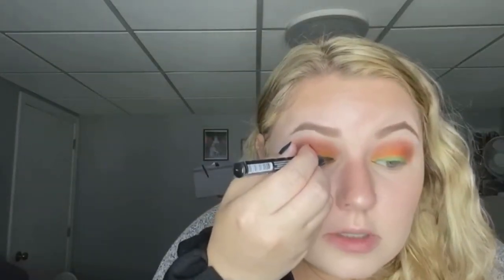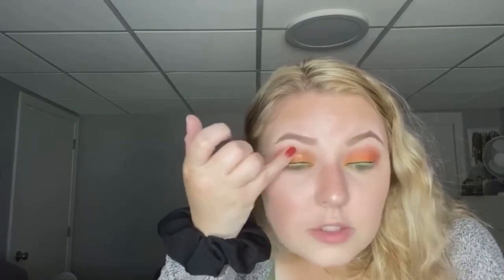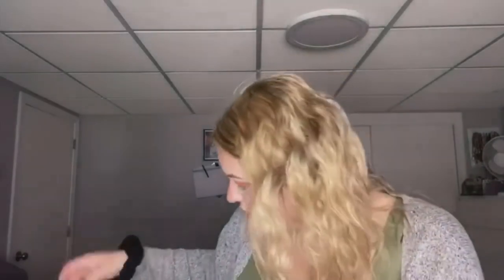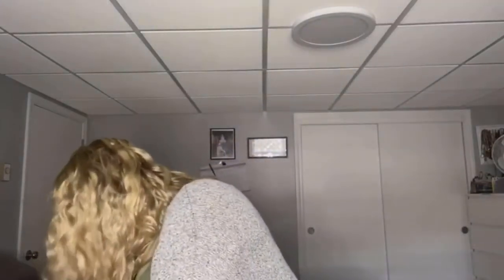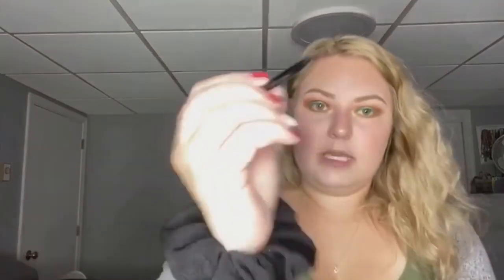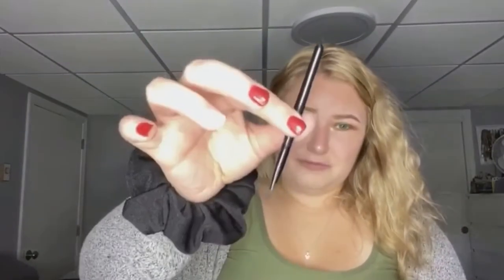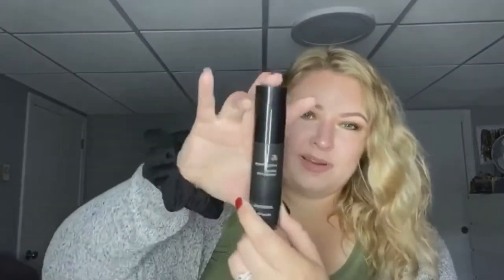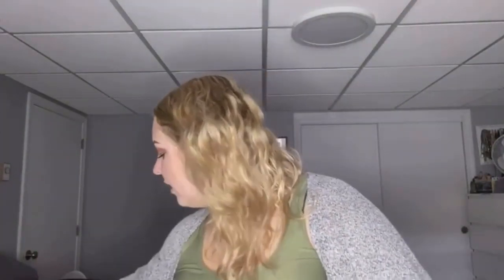Disney Makeup Thursday (on a Saturday) Week:4